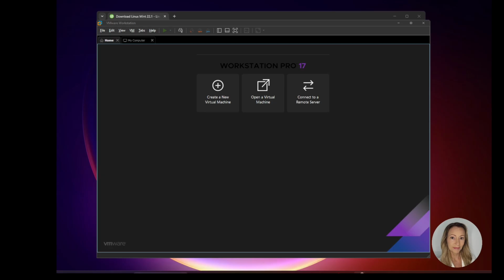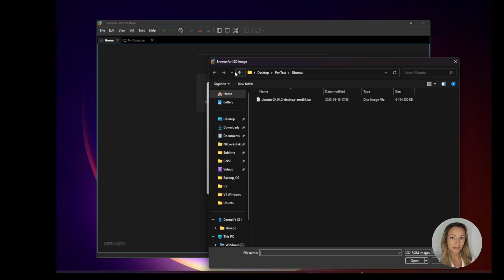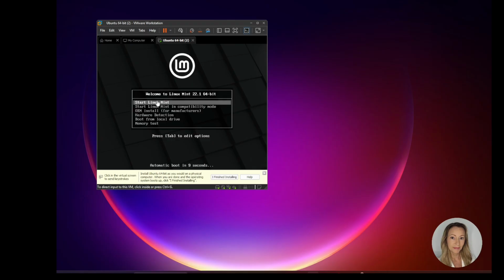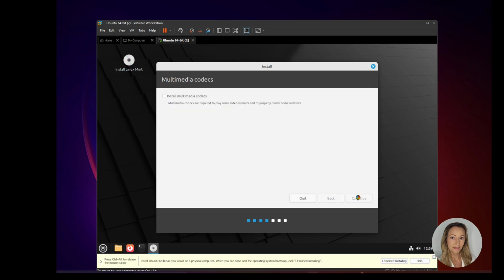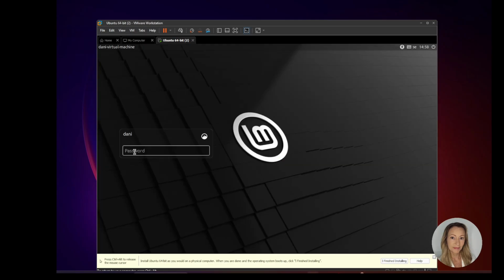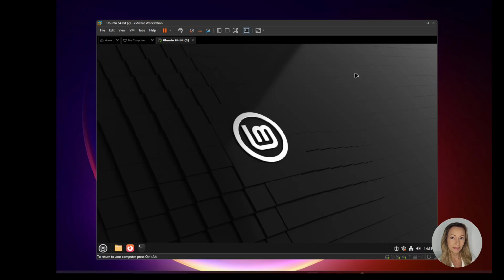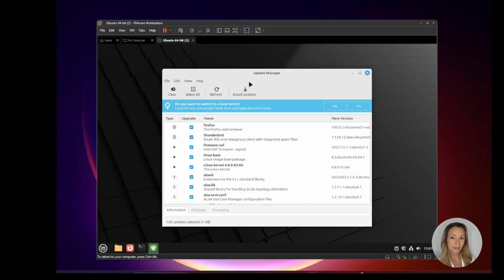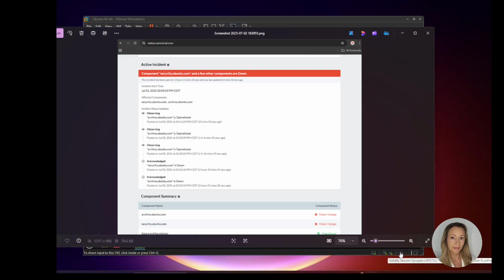Install Linux Mint on VMware + Network Fix! | VMware Series Ep. 3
This is the third video in our Virtual Machine series, where I guide you through setting up various VMs in VMware, building a virtual LAN, and eventually diving into beginner-friendly penetration testing with Kali Linux.
In this video, we’ll be installing Linux Mint in VMware Workstation — a clean, user-friendly, and powerful Linux distribution based on Ubuntu. If you're new to Linux or making the switch from Windows, Mint is a great place to start!

We’ll cover:
 ✅ Downloading the Linux Mint ISO
 ✅ Creating a new VM in VMware
 ✅ Full installation walkthrough
 ✅ First boot experience
 ✅ Using the graphical Update Manager
 ✅ Troubleshooting common network errors
 ✅ Key differences between Mint and Ubuntu in a VM environment

This is a hands-on, step-by-step guide designed for beginners and anyone looking to explore Linux Mint in a virtualized setup.

🔔 Next up: Installing Kali Linux for ethical hacking and cybersecurity training!

 🛠️ Software Used: VMware Workstation